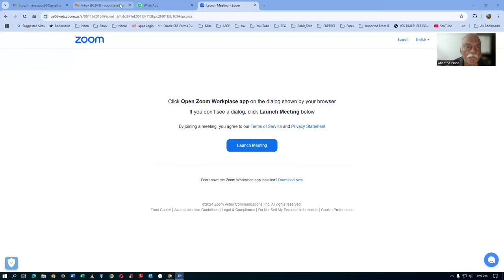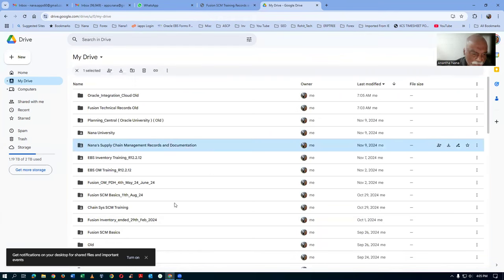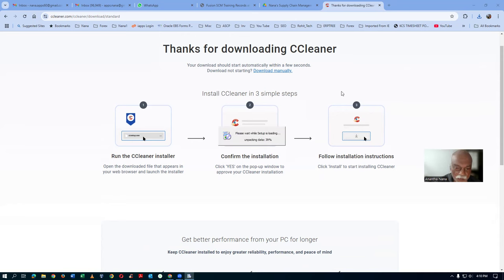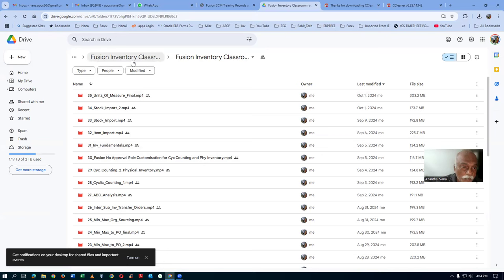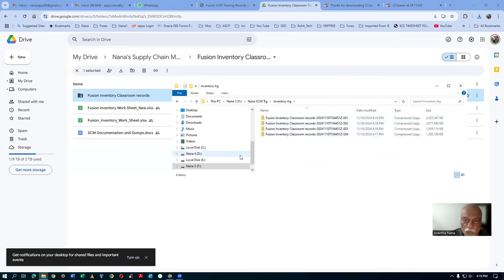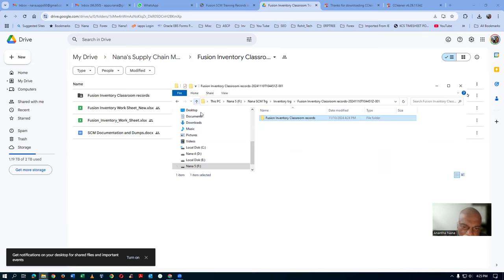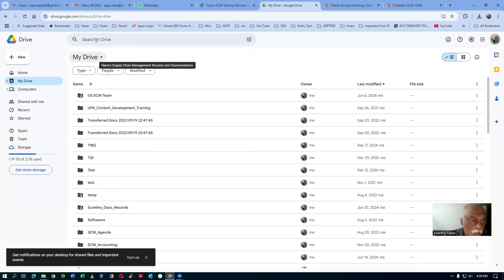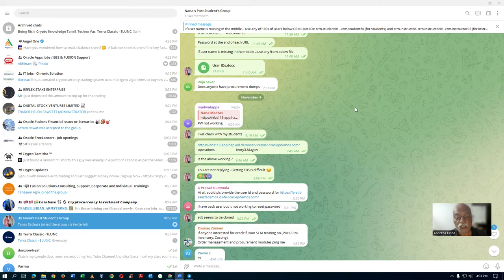How to download large 250 GB Google drive ?